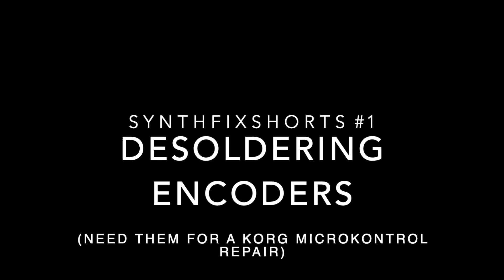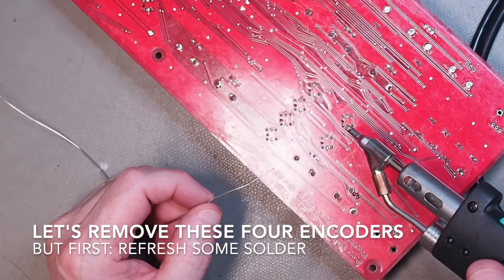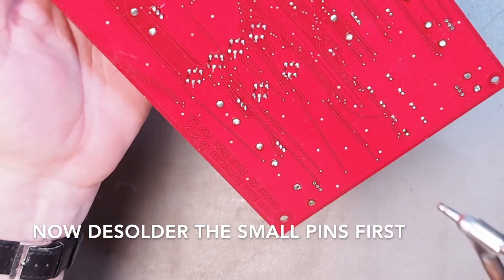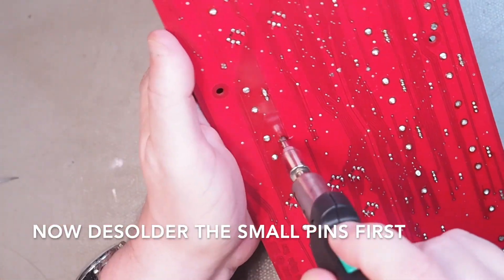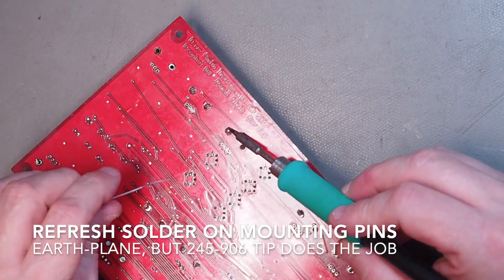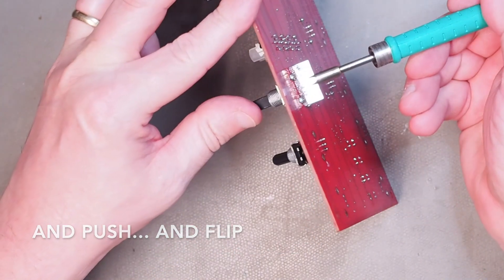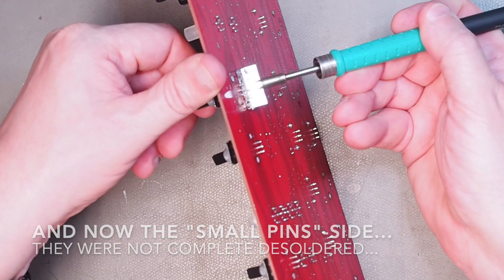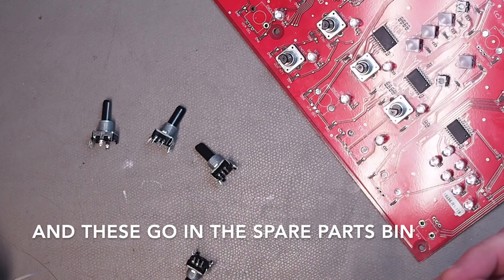Synthfixshort #1 Desolder Encoders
A Synthfixshort about how you can desolder encoders (or potentiometers for that matter) from PCBs using a wide soldering iron tip.